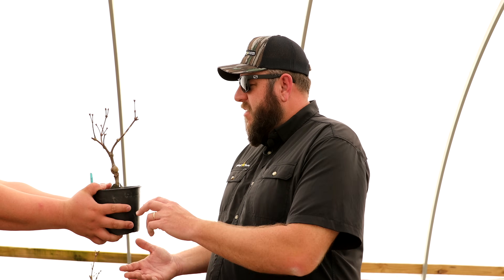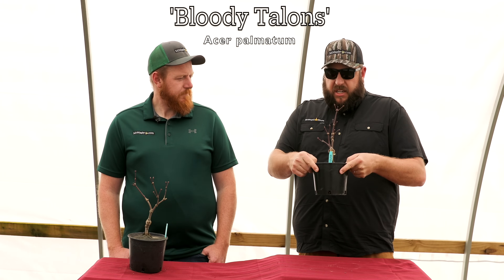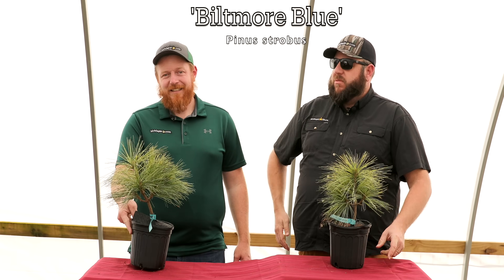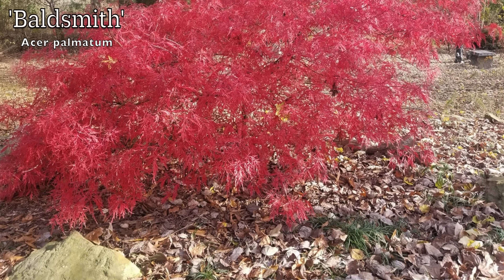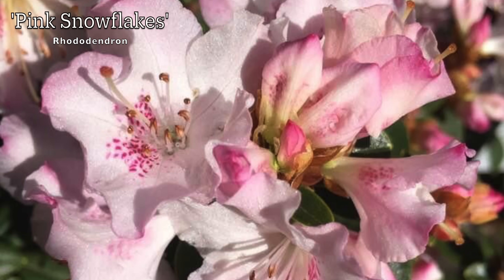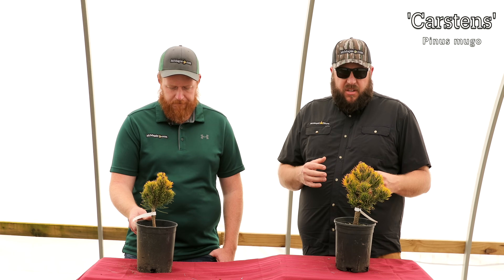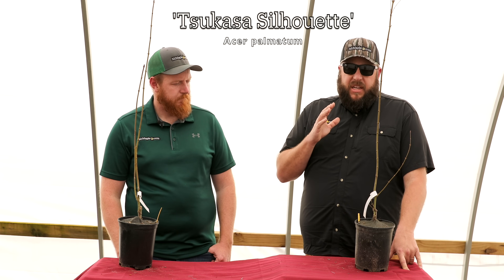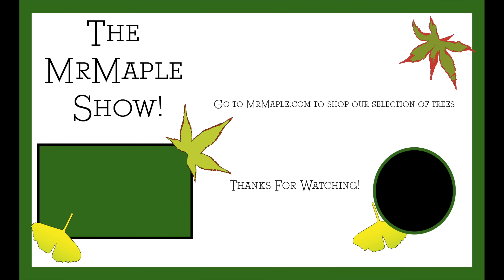10 New Trees at 10AM(EST) on MrMaple | Japanese Maples for Your Home & Garden